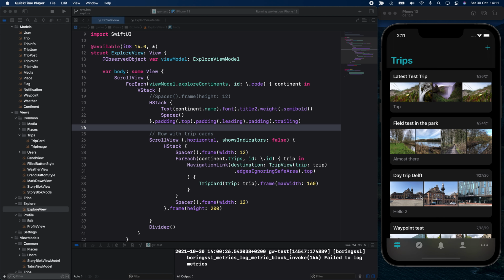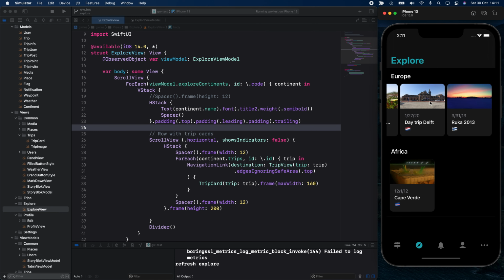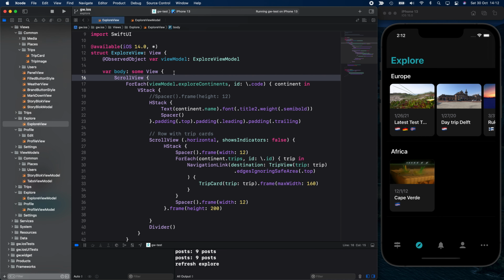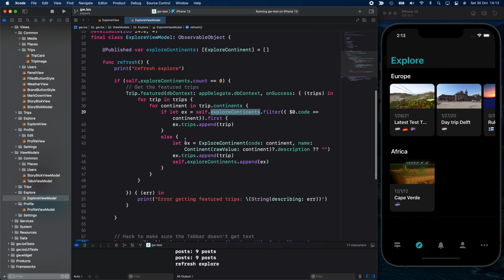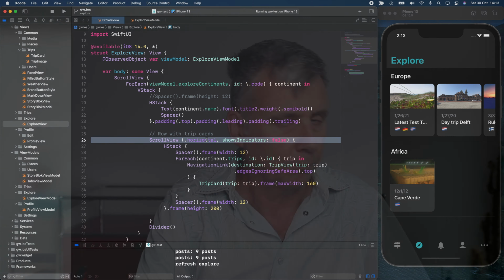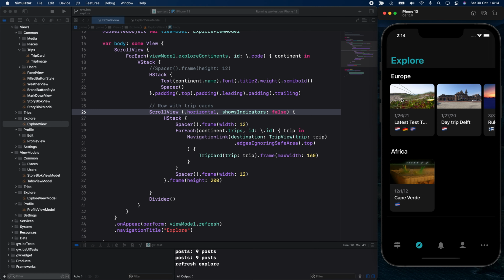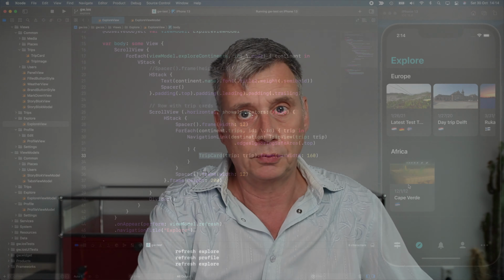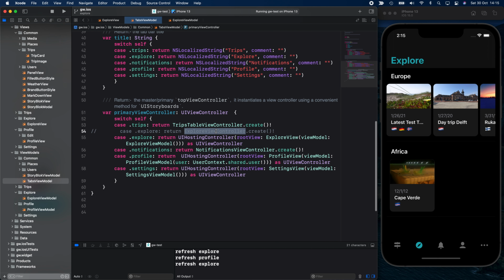Go traveling and explore! New Explore screen in Going Walkabout